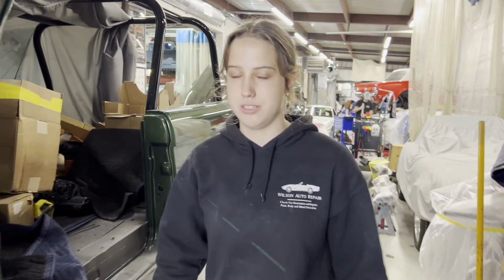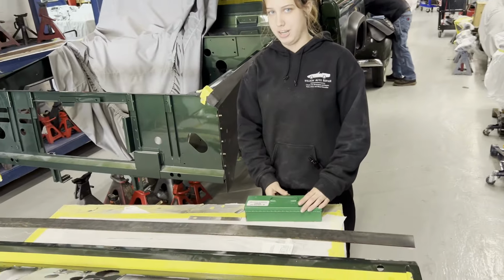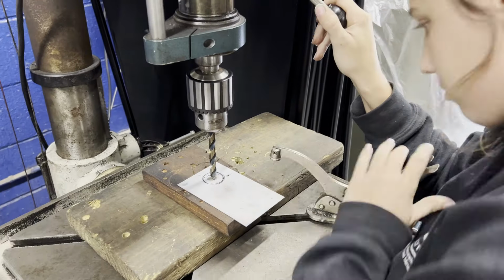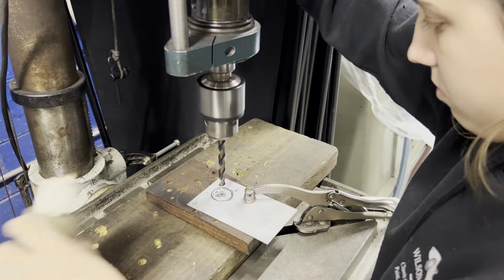Join Barry Wilson and one of his Mechanics on this episode of the 1975 Bronco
Episode 3

Watch as Master Mechanic Barry Wilson and his employees  talk and work on the vehicle in shop, a beautiful green 1975 Bronco. As we go along see the step-by-step work that goes into these amazing projects.

Enjoying this content and want to see more or be a part of the Wilson Classics? Head to our sites listed below to be up to date on these amazing projects, diy help, and more!

Sign up for a LIVE, one-on-one Zoom consultation with Barry Wilson, our master mechanic

Find out what tools we use and recommend to you for your classic car restoration projects

Location:

3133 Saturn Road Garland, Texas 75041

Videography by:  @DestinyPeet
Edited by:  @DestinyPeet